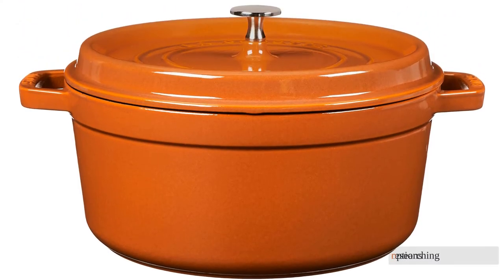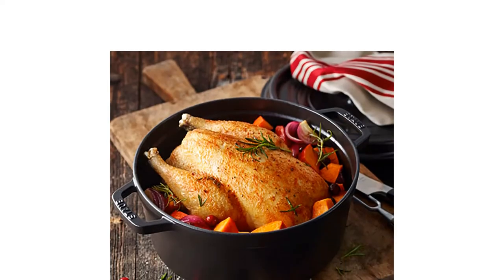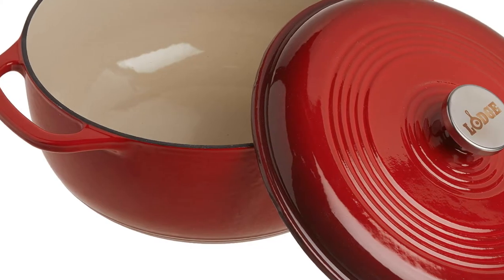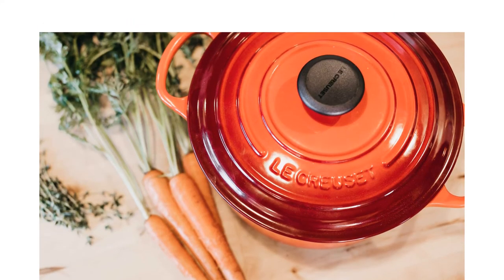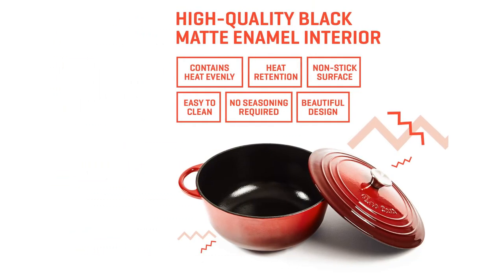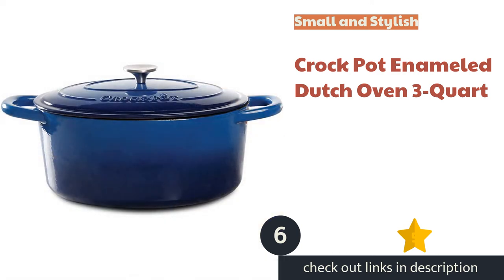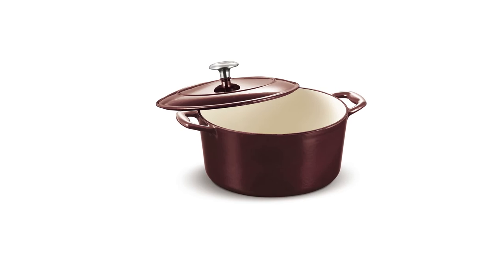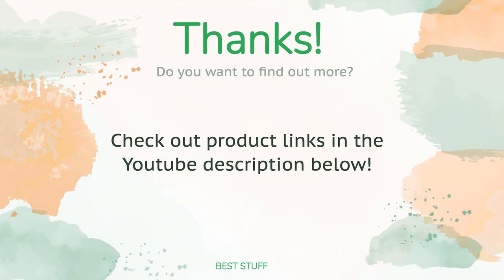🌵8 Best Dutch Oven 2021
🌵8 Best Dutch Oven 2021. Here are our editor picks:

00:00 Introduction
00:41 #1 - Best Overall Dutch Oven: Staub 5.5-Quart Round Cocotte
🇺🇸 Amazon US
🌏 Amazon Global
01:49 #2 - Best Bang for the Buck: Lodge Enameled Cast Iron Dutch Oven 6-Quart
🇺🇸 Amazon US
🌏 Amazon Global
02:59 #3 - Best for Small Groups: Le Creuset Signature Round French Oven
🇺🇸 Amazon US
🌏 Amazon Global
04:23 #4 - Excellent Volume Size: Uno Casa Enameled Cast Iron Dutch Oven 6-Quart
🇺🇸 Amazon US
🌏 Amazon Global
05:28 #5 - Lighter Construction and Excellent Handles: Cuisinart Chef's Classic Enameled Cast Iron Round Casserole
🇺🇸 Amazon US
🌏 Amazon Global
06:21 #6 - Small and Stylish: Crock Pot Enameled Dutch Oven 3-Quart
🇺🇸 Amazon US
🌏 Amazon Global
07:14 #7 - Excellent Heat Distribution: Tramontina Enameled Cast Iron Covered Round Dutch Oven, 5.5-Quart
🇺🇸 Amazon US
🌏 Amazon Global
08:07 #8 - High Volume and Affordable: Amazon Basics Enameled Cast Iron Covered 6-Quart
🇺🇸 Amazon US
🌏 Amazon Global
09:19 Ending

After researching over 40 options, our kitchen experts purchased 8 for the best dutch ovens of 2021. We've tested each side-by-side while cooking, boiling, and baking. We spent hours in the kitchen, creating soups, stews, and bread from scratch. During this time, we nit-picked details of each product, comparing important features like size and weight. We also tested the durability and strength of the finishes by banging on the edges with a metal spoon and noting any wear and tear after our use period. A dutch oven can last a lifetime, and we are here to help you find the perfect one for your kitchen.